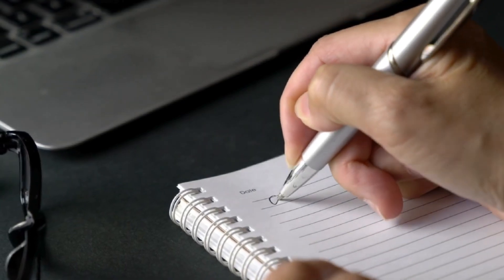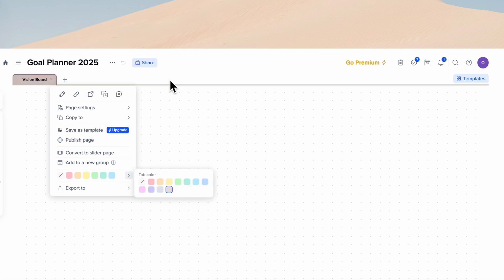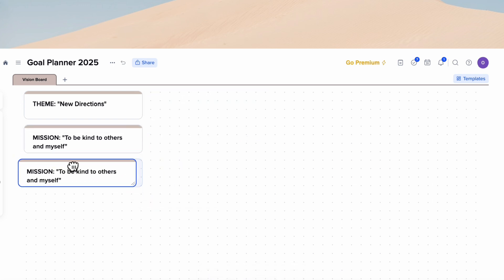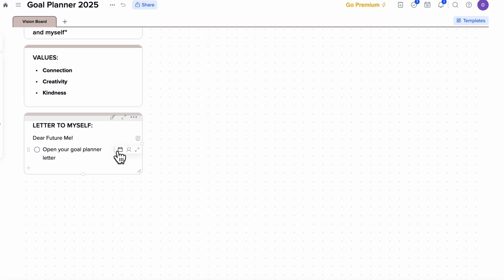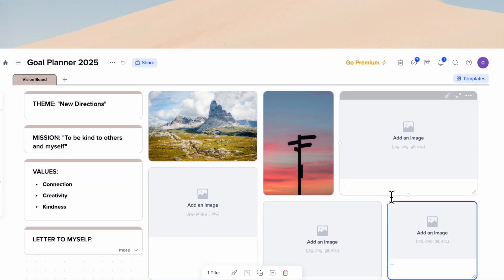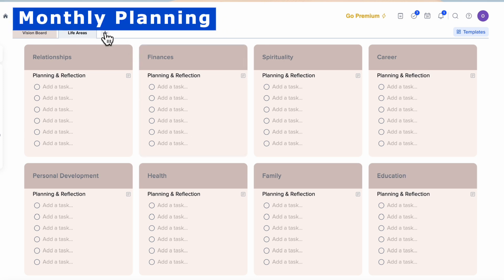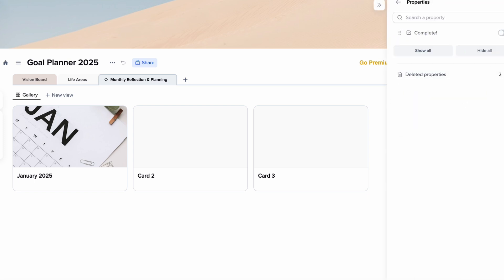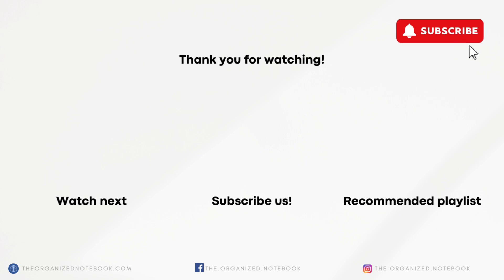Create your Goal Planner with xTiles! | Step-by-step Tutorial + Free Template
xTiles is one of the easiest and intuitive tools for personal productivity! It’s a great alternative to Notion especially if you want something simple and feature-rich without requiring lots of setup! With its drag and drop design its easy to start organizing right away!

📽️In this video, we will show you step-by-step how to build your 2025 goal planner with xTiles. This planner can allow you to create a vision board with a letter to yourself a year into the future. You can plan out each of your life areas and months. If this is what you've been searching for, plan with us and give xTiles a try!

⏱️ Time Stamps
0:00 Intro
0:26 Getting Started
1:30 Vision Board
6:30 Life Areas
8:59 Monthly Planning & Review
11:55 Recap
12:28 Download Free Template